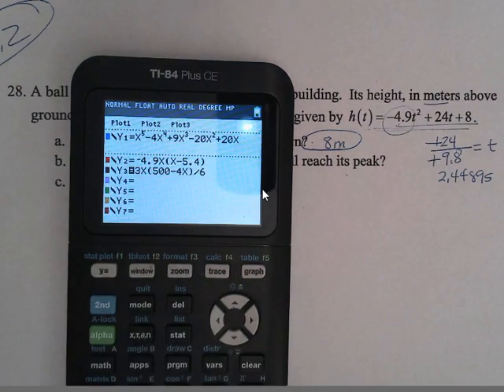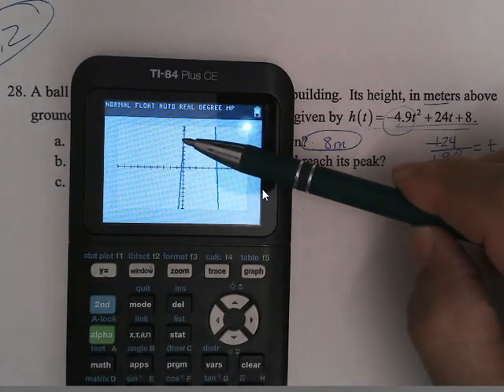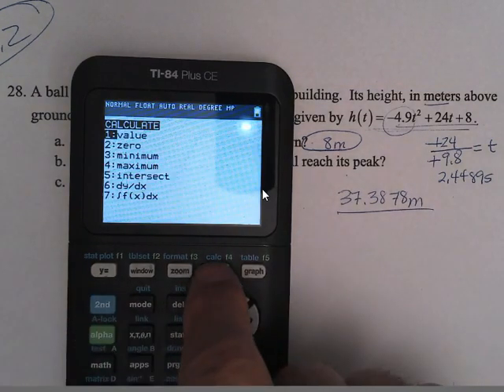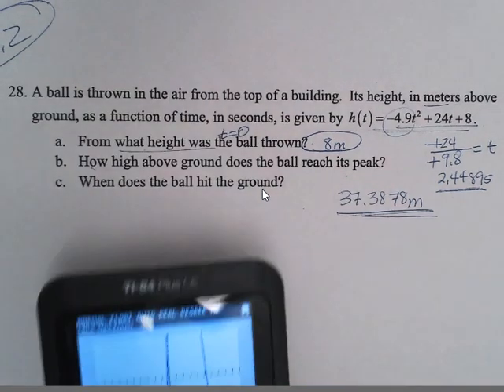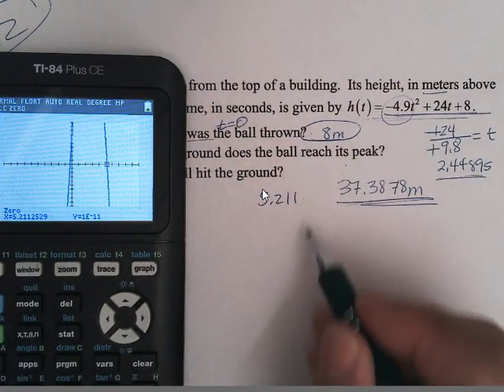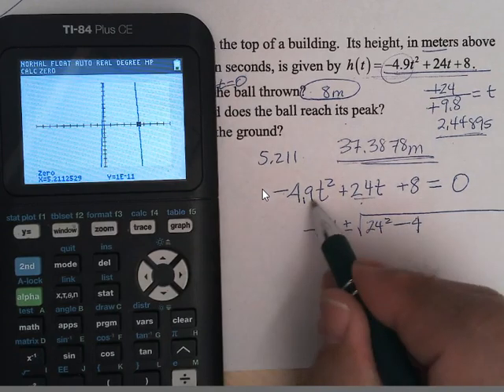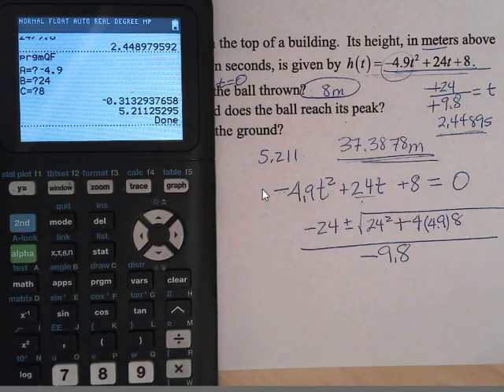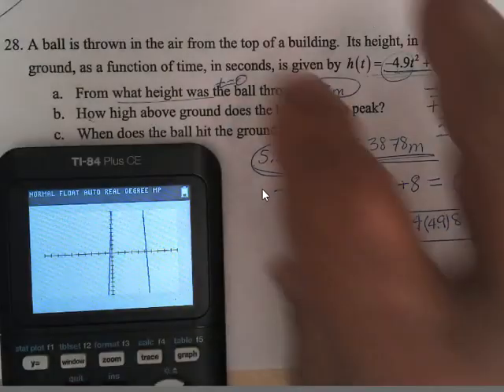153 Section 3 3 Problems 44 48 2